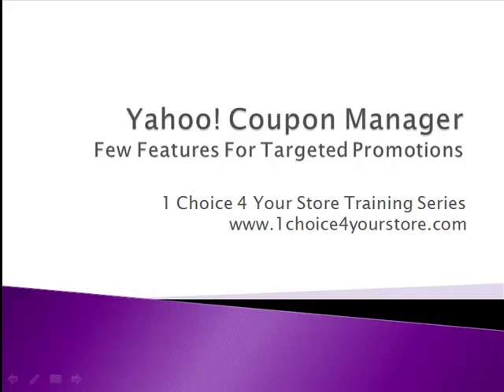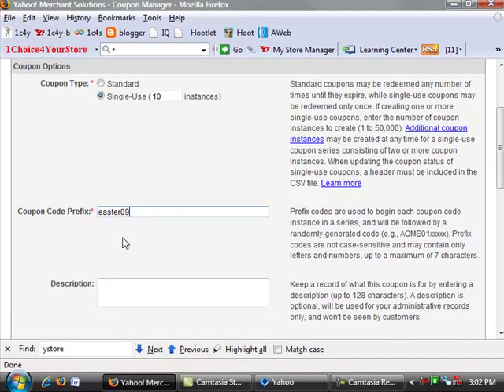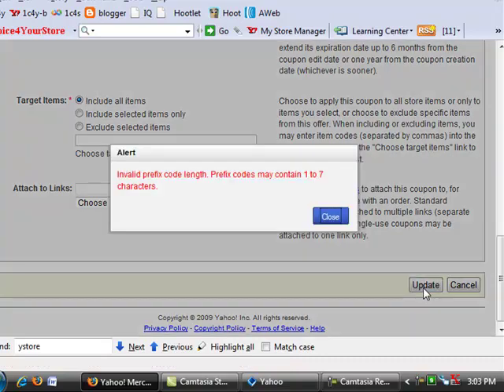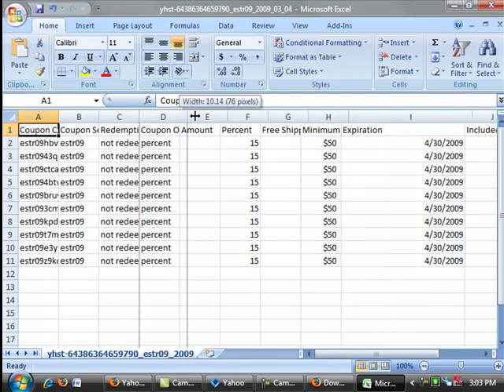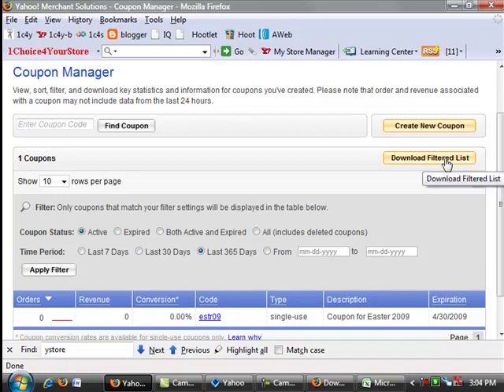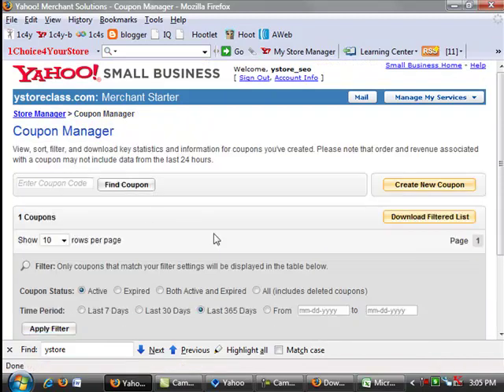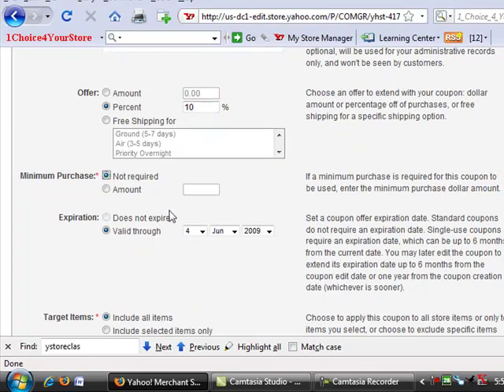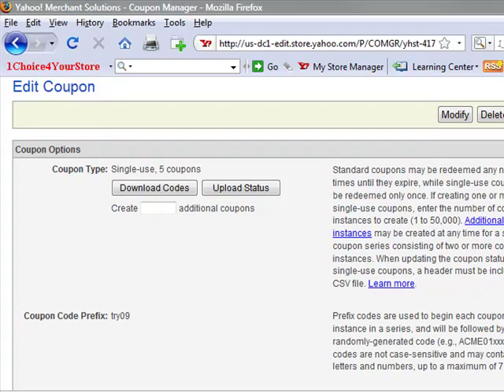Yahoo Store Coupon Manager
explains how to use the new updated Yahoo Store Coupon Manager to create single use coupons to increase sales.